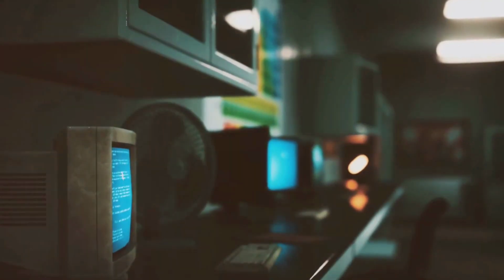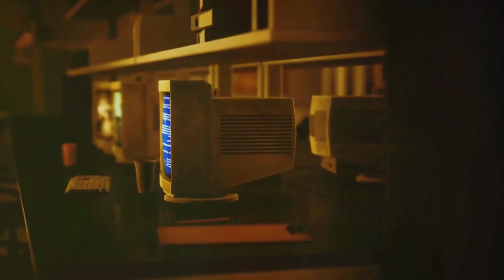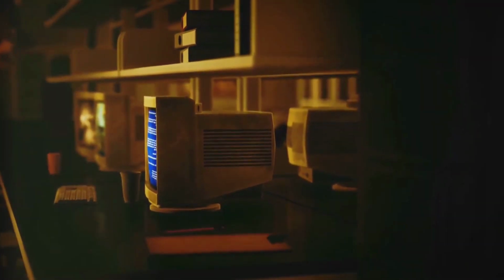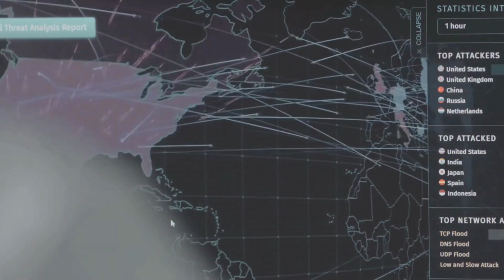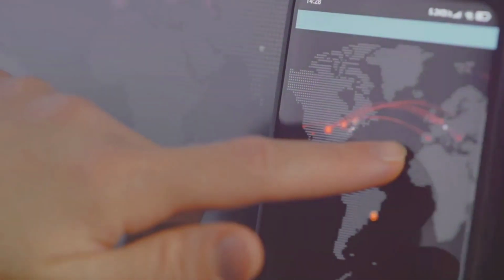The Dawn of the Internet: A Cold War Story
Join us on a captivating journey as we delve into the fascinating origins of the internet, tracing its evolution from its humble beginnings during the Cold War to its global commercialization in the 90s. In this informative video, we'll explore the key milestones and influential figures that shaped the internet as we know it today. Discover the untold stories behind the birth of ARPANET, the significance of the invention of TCP/IP protocol, and the pivotal role played by Tim Berners-Lee in developing the World Wide Web. Gain a deeper understanding of how this revolutionary technology has revolutionized communication, information sharing, and our daily lives. Don't miss this enthralling exploration of the internet's captivating history!

OUTLINE:

00:00:00 The Cold War and the Birth of the Internet
00:02:05 ARPANET and the Birth of Email
00:03:53 TCP/IP, the World Wide Web, and the Commercialization of the Internet
00:05:55 Recap and Conclusion